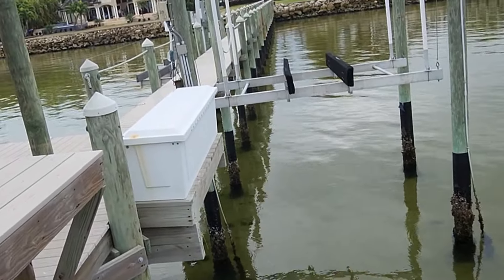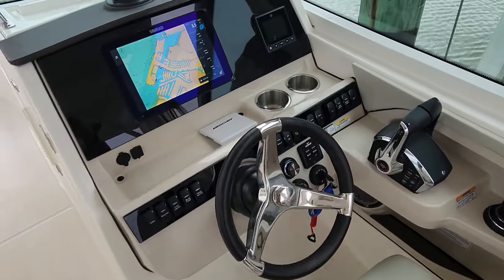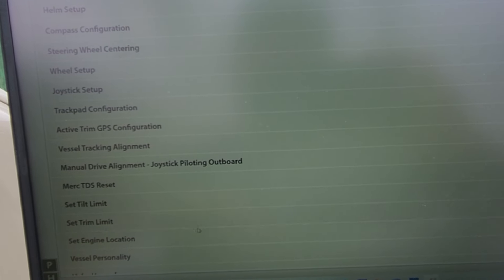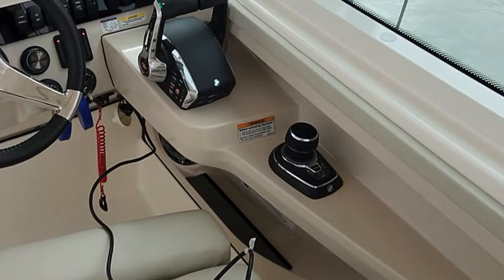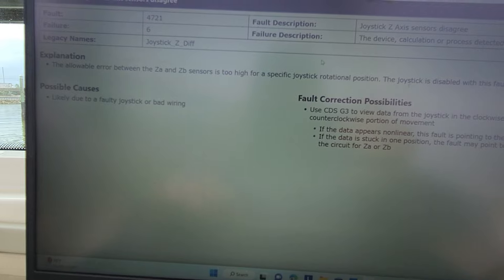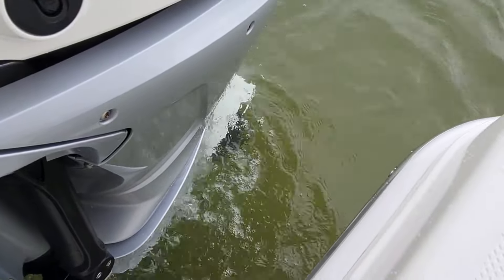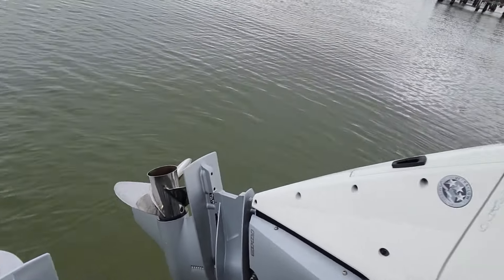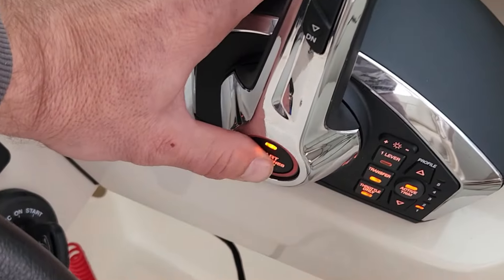Mercury Outboard Joystick Problems!!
Today we look at a brand new 280 Boston Whaler that has a joystick problem.